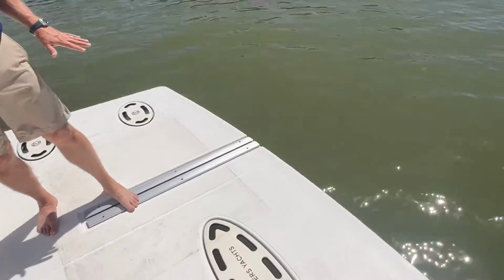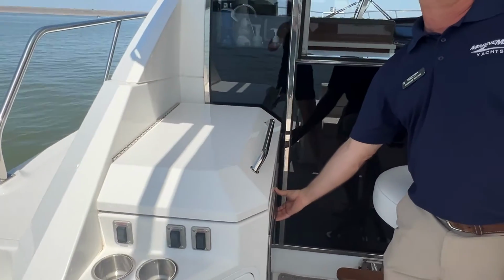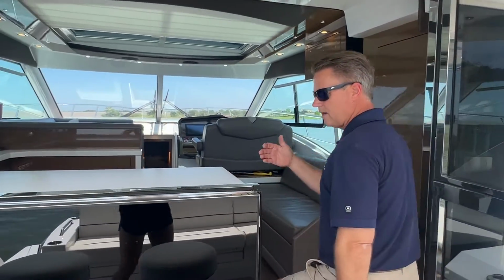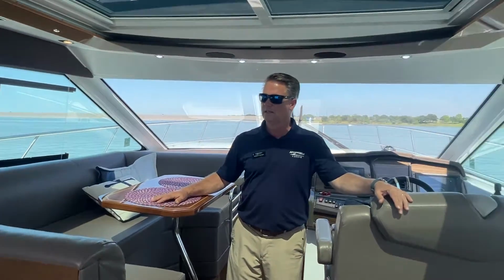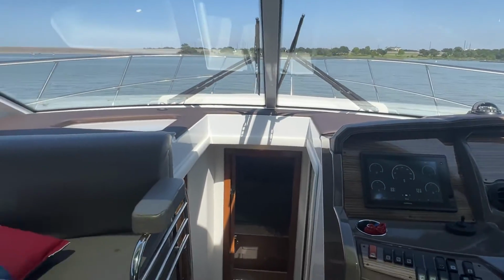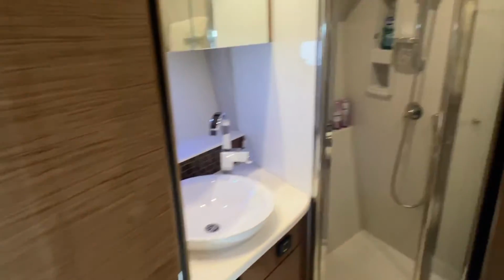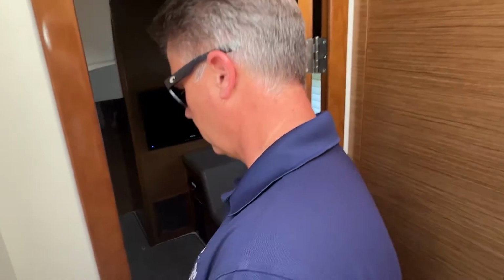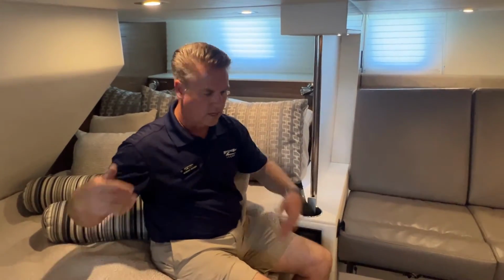2018 Cruisers Yachts 45 Cantius | MarineMax Dallas Yacht Center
2018 Cruisers Yachts 45 Cantius - 47' with Hydraulic Platform

FRESHWATER ONLY - 75 HOURS ON ENGINES, 98 ON GENERATOR!

This boat is CLEAN!

Private Slip - Lake Grapevine, TX Call Robert for details/showings 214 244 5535